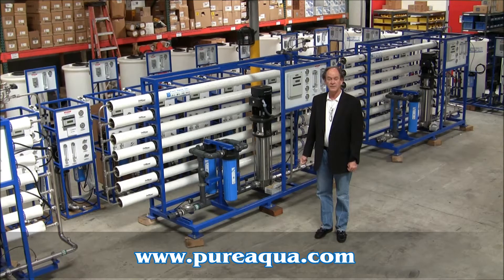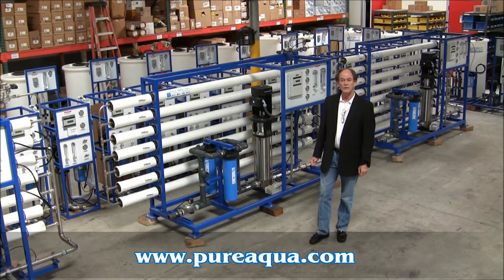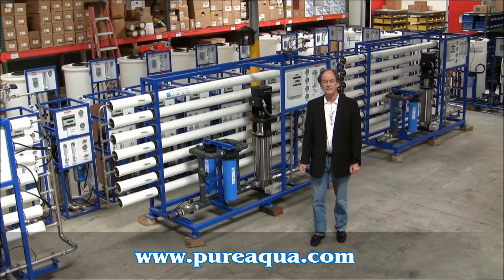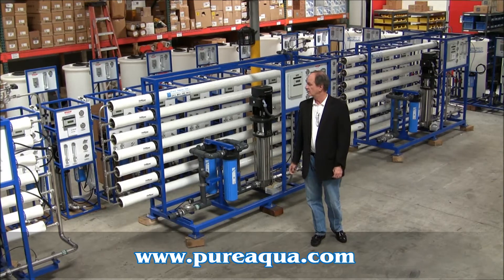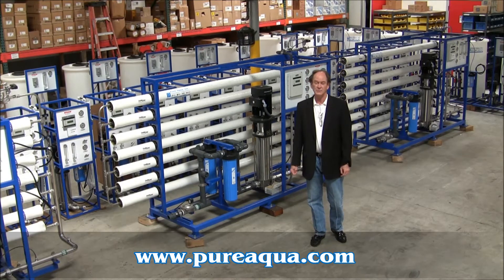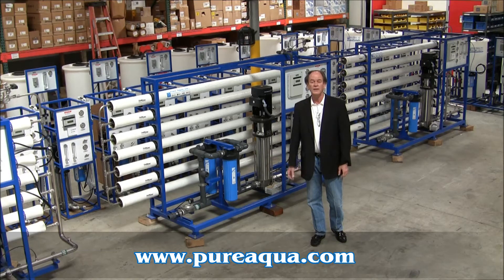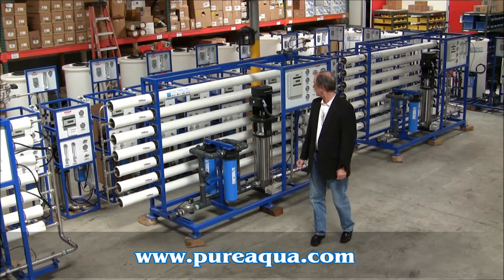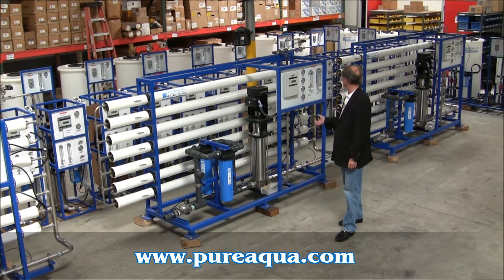Brackish RO Machines Iraq 15 x 1,000 & 3 x 9,000 & 3 x 30,000 GPD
Pure Aqua, Inc. designs and manufactures water treatment systems in addition to brackish RO machines. In March 2011, Pure Aqua successfully manufactured and supplied 21 brackish RO machines to a major oil company Iraq to produce different capacities between 1,000 GPD to 30,000 GPD at a maximum 5,000 ppm feed water TDS.